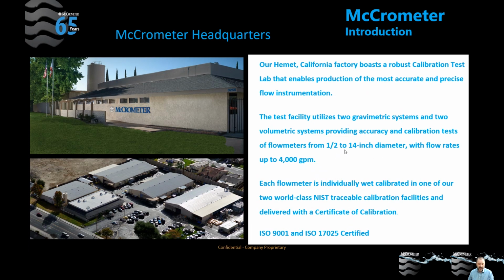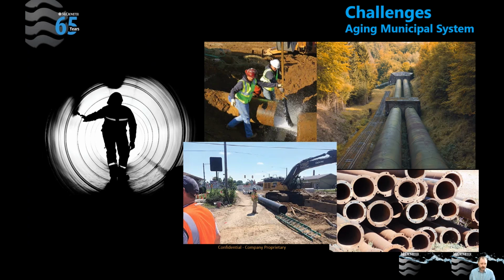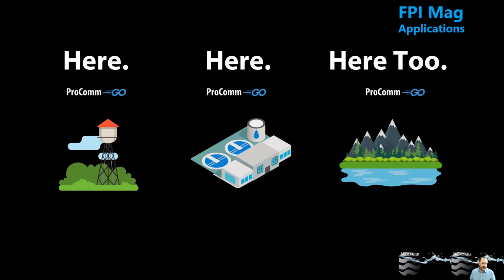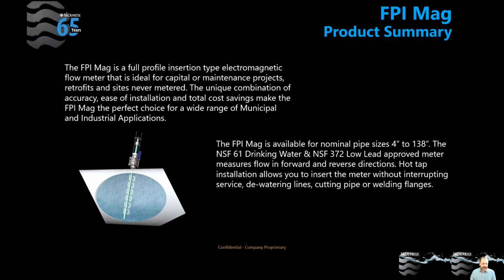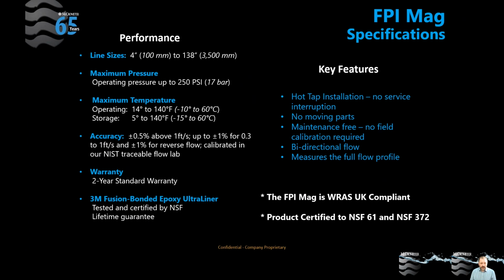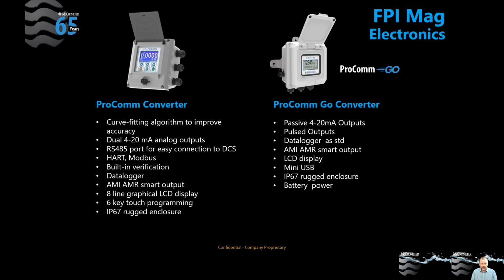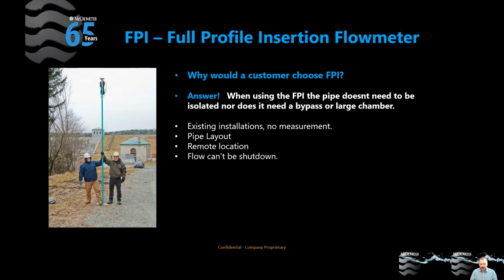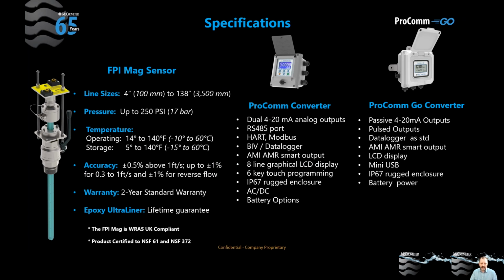McCrometer Webinar Series: Remote Metering Locations in Aging Municipal Systems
Join McCrometer's Tim Door, Vertical Marketing Manager, as he presents on remote metering locations, challenges in aging municipal systems, and the benefits of installing an FPI Mag electromagnetic (mag) meter with ProComm GO converter.